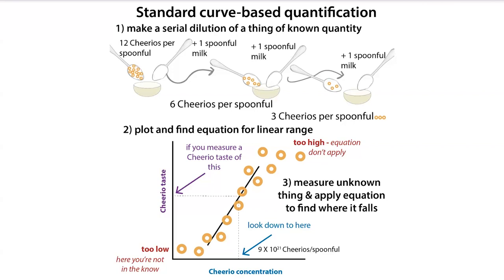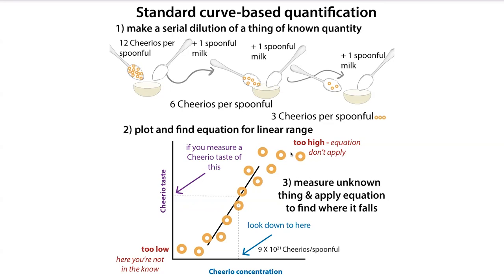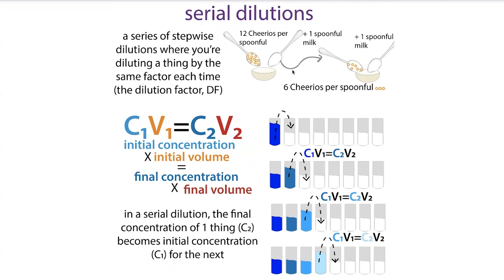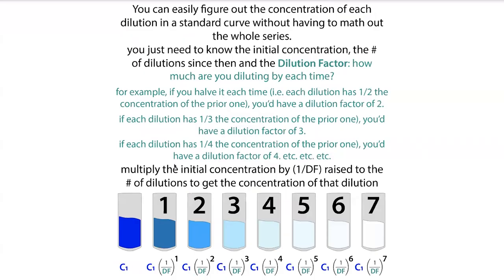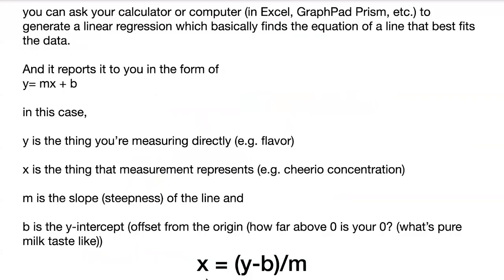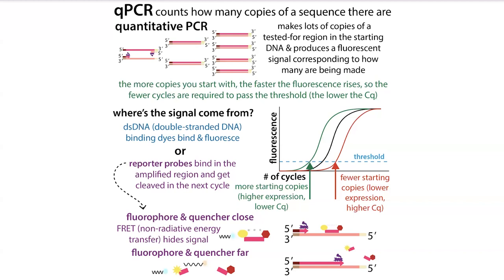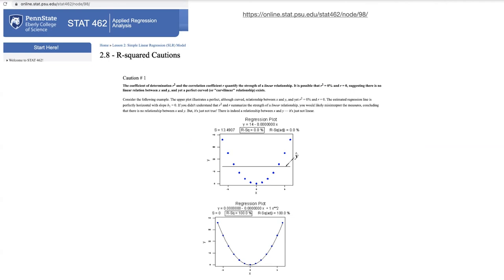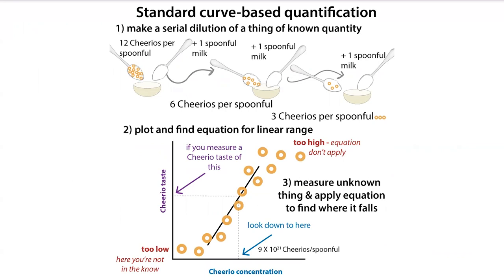Standard curves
Can you tell how many Cheerios are in your cereal bowl just by tasting a spoonful? Could a standard curve of a serial cereal dilution be the solution to the Cheerio concentration challenge?

Standard curves (aka calibration curves) are where you measure some signal from something of known concentration and compare it to the signal of something of unknown. Some places we use it in the lab are with protein concentration assays (Bradford, BCA, etc.) and qPCR, which I talk much more about elsewhere.

Before I lose people in background, here’s and overview & the key takeaways and then I will back up and explain it all in depth.

Overview:
* prepare a serial dilution of sample of known concentration spanning a range that should encompass your sample and fall within the limits of detection
* (Have your computer) perform a linear regression to fit a line to the linear range if the data
* Measure your unknown
* Use the equation to solve for the concentration of the unknown

Key points:
* only use the linear range of the standard curve to calculate the equation
* Don’t extrapolate beyond the limits of the part of the line that the equation fits/covers
    * Dilute your sample if necessary so it falls in the covered region
        * Remember to account for this dilution when calculating the stock concentration (concentration of the original, undiluted, sample)
* Look at the graph so you aren’t tricked by the R² or outliers

Now let’s start with the basics. And what’s more basic than Cheerios? So we’re back to that cereal concentration conundrum…

note: adapted from 2019 post

Firstly, let’s get on the same spoonful about what I mean by “concentration.” ”Concentration – in addition to being something I had to do a lot today when running some exciting experiments – and preparing some standard curves – is how much of one thing there is compared to all the things (e.g. if you take a spoonful of your bowl of Cheerios, how much of that spoonful is Cheerios?).

Say it’s easier to measure Cheerio flavor → the more Cheerios per spoonful, the more it will taste like Cheerios. If there’s a direct, linear relationship between Cheerio concentration & Cheerio taste we can taste different concentrations of Cheerios spanning the range we think our bowl falls somewhere within. (Since we don’t know the concentration of our bowl we may have to try a few & even dilute our sample if needed for reasons we’ll see).

We can easily get a range of concentrations – the serial dilution.

But, it’s like you take a spoonful of Cheerios and add it to a spoonful of milk, stir it up well, take a spoonful of this new mix and add it to a spoonful of fresh milk, stir that up & add a spoonful of it to another spoonful of new milk and… You’ve got yourself a serial cereal dilution!

And if you want a broader range you can use a bigger dilution factor. If you add 1 to 1 like above you have a dilution factor of 2, but you can do things like 1 spoonful of Cheerios + 9 spoonfuls of milk to get a dilution factor of (1+9)/1 = 10.

Since you do this stepwise, each dilution is a dilution-factor-fold less concentrated than the one before it.

So you make a serial dilution (or several identical ones (replicates)) and then you measure the proxy signal – so in this case you’d taste them all (though hopefully you’d have a more quantitative (number-giving) and less subjective measuring tool – a Cheerio-taste-testing-machine?)

Anyways… At some point the solution will be so dilute that you can’t taste the Cheerios anymore. This is the limit of detection. Below this limit you just taste milk even if there are still Cheerios there. So taste is useless below that.

But once you get above that threshold, say there’s a range at which your taste buds are good at discriminating between different amounts of Cheerios – it can tell 24 cheerios are twice as Cheerio-tasting as 12, which are 2X Cheerio-tastier than 6. If you were to graph the values on a proper scale you’d see a straight line.

But maybe it has trouble once you get down to 3 – it can tell it’s less but not really how much less – you lose the direct, linear relationship between Cheerio concentration and taste and your straight line starts getting curvy – you’re nearing that limit of detection.

Curviness also happens at the other extreme – maybe once you’re above 24 Cheerios your tastebuds are overwhelmed so they can’t pick up that direct relationship either. You want to stay in the range where the relationship is linear, even if this requires diluting your sample first (and since you don’t know the concentration of the sample you might have to test out a few).